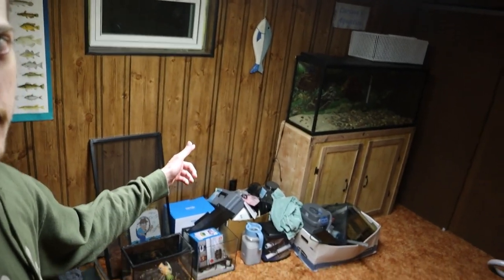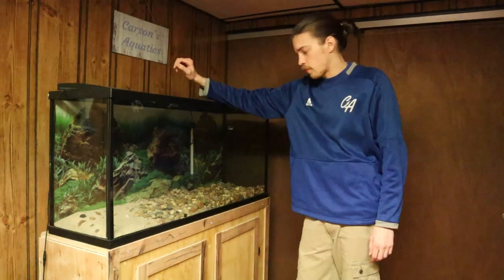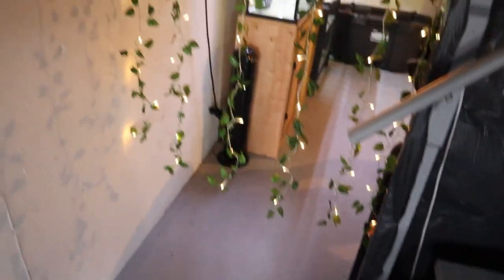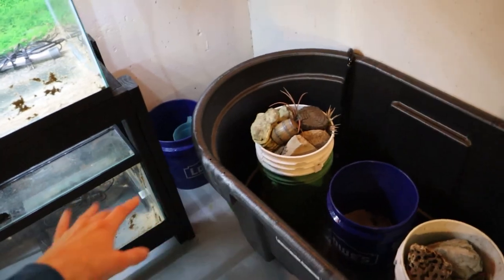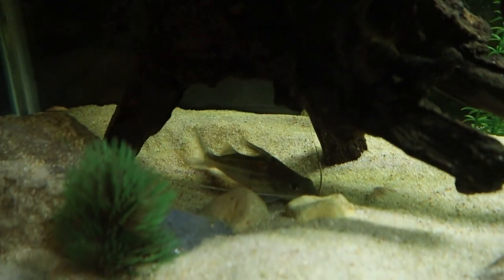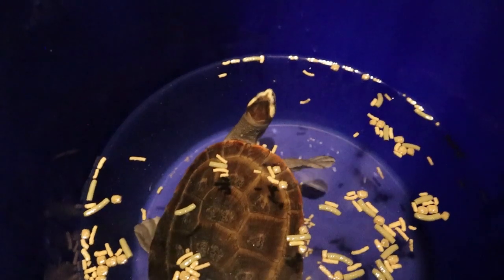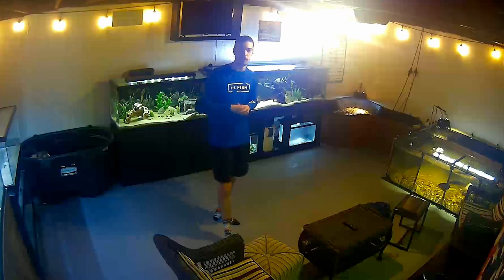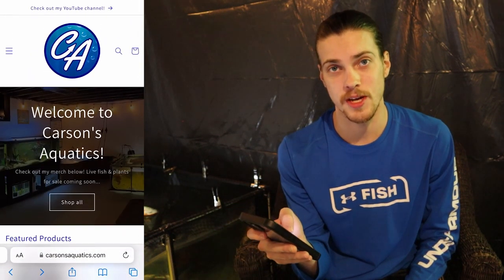Adding FOUR AQUARIUMS To My FISH ROOM!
In this video, I get a few more of my aquariums moved over to the new fish room!